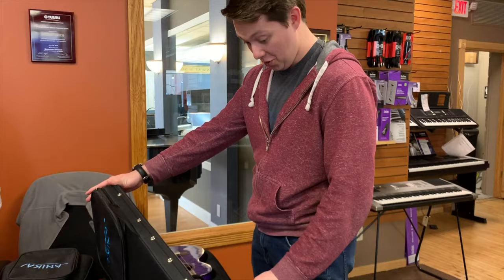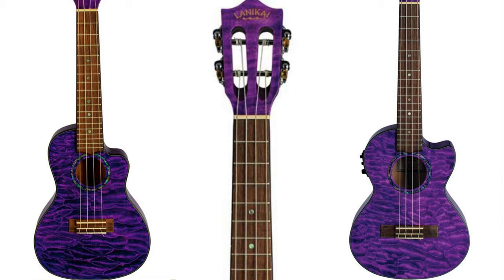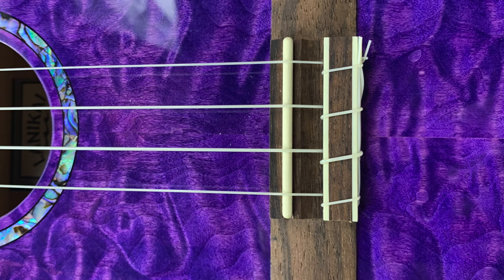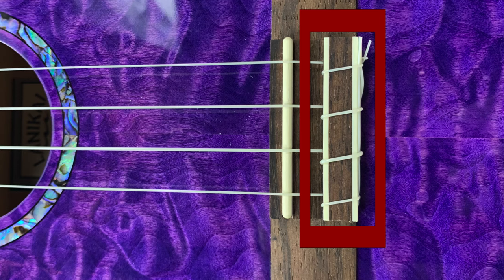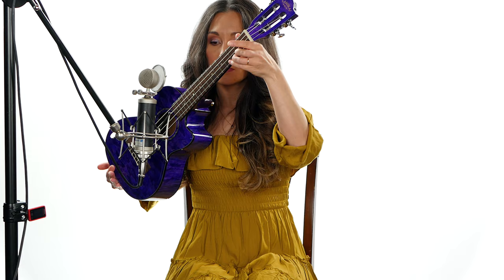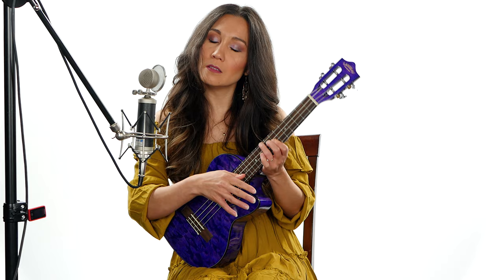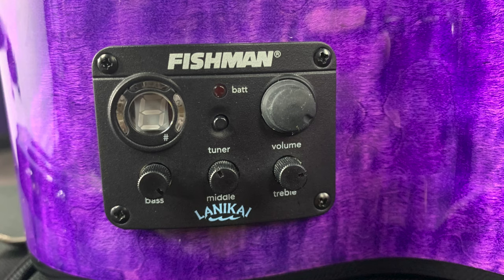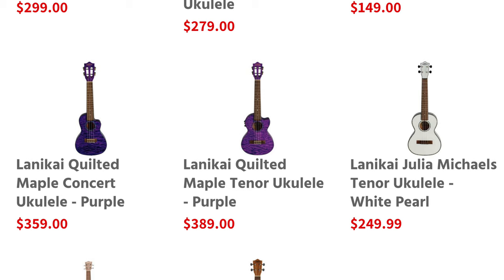PURPLE UKE! Lanikai Quilted Maple Concert and Tenor Review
Hi, I'm Katie DeNure, and I offer private Guitar, Voice, and Ukulele lessons online via Skype.  I am also an instrument buyer's consultant, business coach and freelance video content creator.